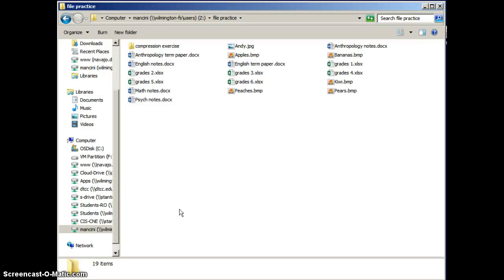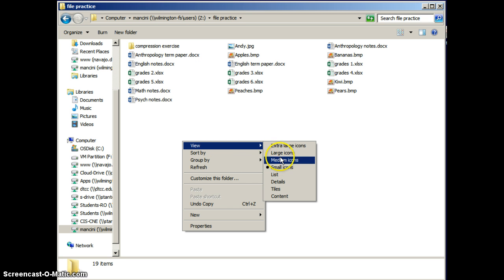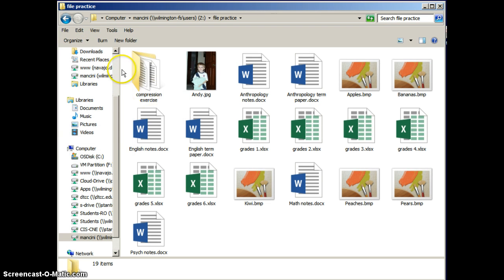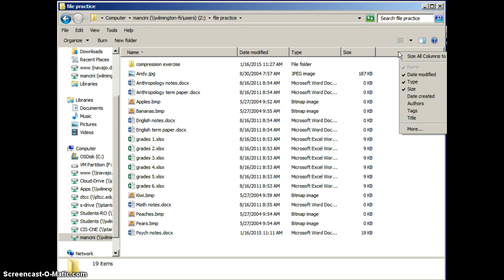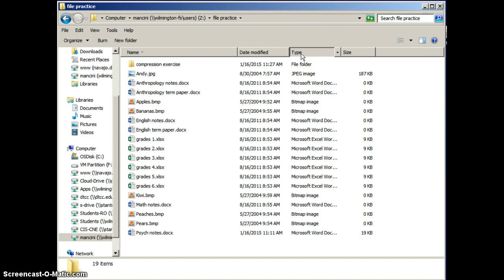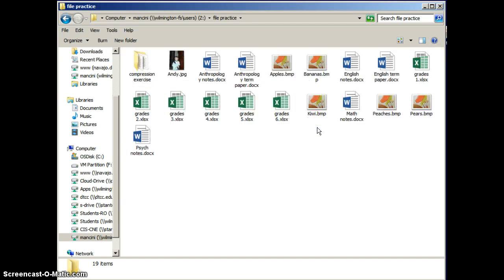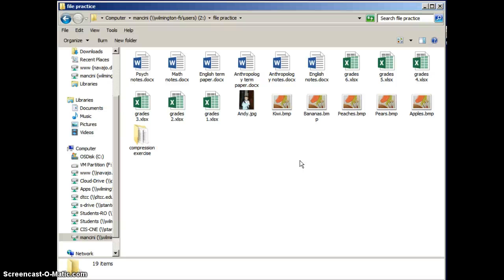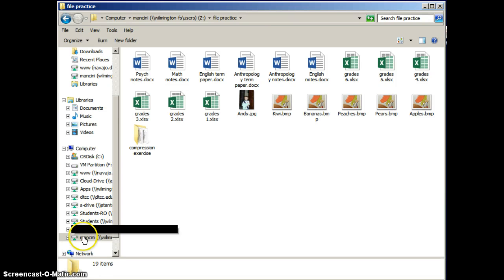Computer Views and Sorting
This video discusses some of the different views available in Windws 7 Computer and how to change between them. It also shows how to sort the contents of a folder in the different views.